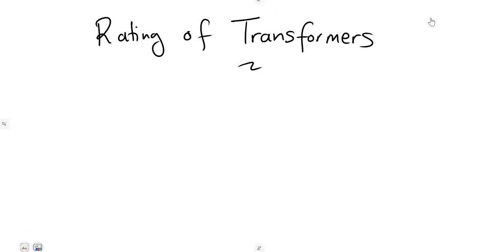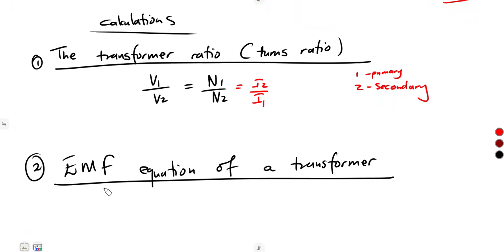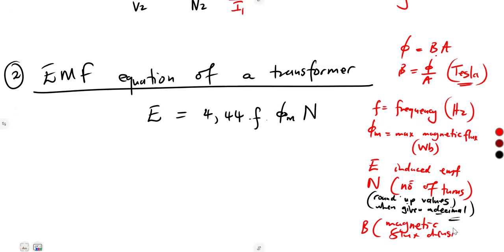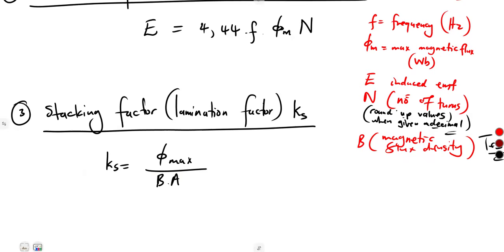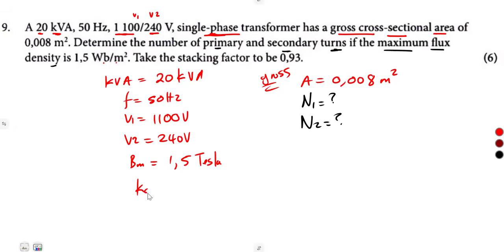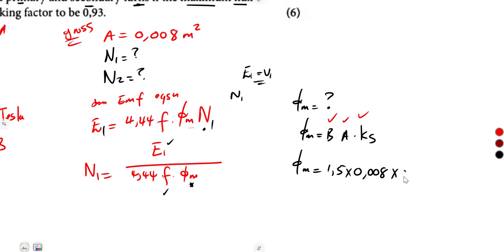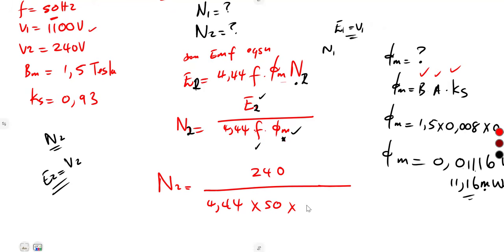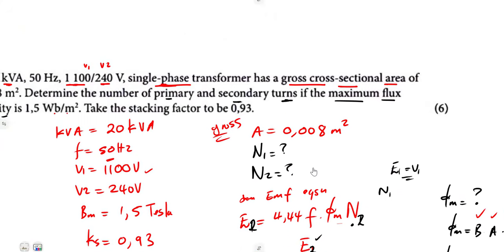Electrotechnics N4 Transformers Rating of Transformers NOTES